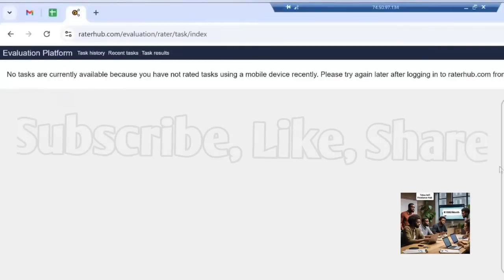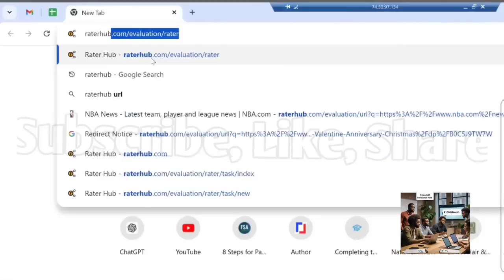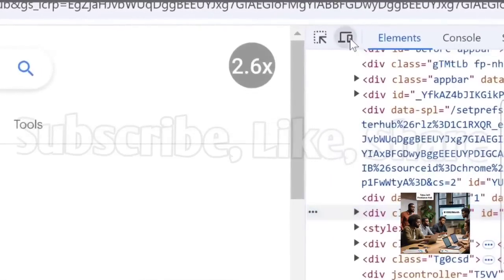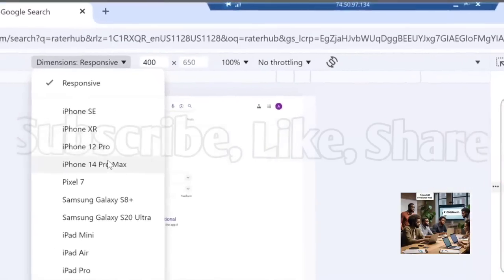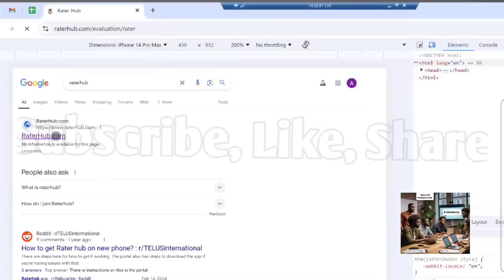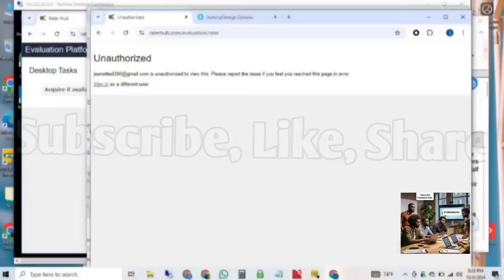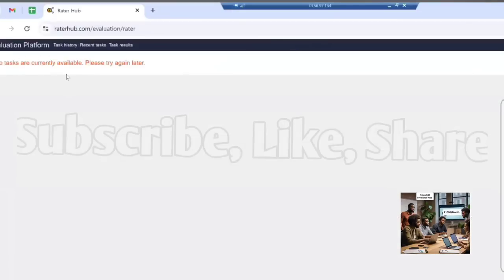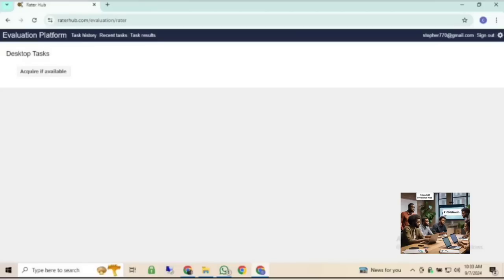Here’s How I Got My TELUS Account Back in 1 Day!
Are you struggling with the "No Task Available" issue on Raterhub, or having trouble rating tasks on your mobile device? In this video, I'll show you step-by-step how to fix this error and seamlessly rate tasks on the go. Plus, learn the secret hacks to reactivate terminated or suspended accounts for Telus, Welocalize, and Outlier—all in one place!

In This Video, You'll Discover:

Fixing the "No Task Available" Error:
Detailed troubleshooting tips to resolve the task issue on Raterhub and get back on track with your work-from-home earnings.

Rating Tasks on Your Mobile Device:
Easy-to-follow instructions for rating tasks using your smartphone, ensuring you never miss out on productivity no matter where you are.

Reactivating Terminated/Suspended Accounts:
Insider strategies to reactivate your Telus, Welocalize, and Outlier accounts, so you can resume work without delays.

how to fix task error in Raterhub, rating tasks on mobile device, reactivate Telus account after termination, Welocalize account reactivation guide, Outlier account fix, work-from-home account issues, online work troubleshooting tips

If you're ready to solve these frustrating issues and maximize your work-from-home efficiency, hit play now!